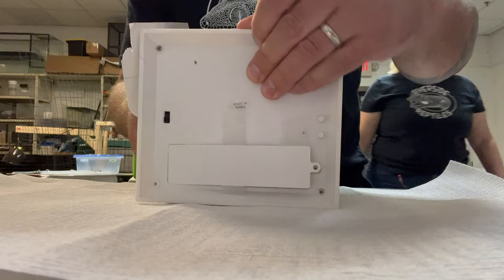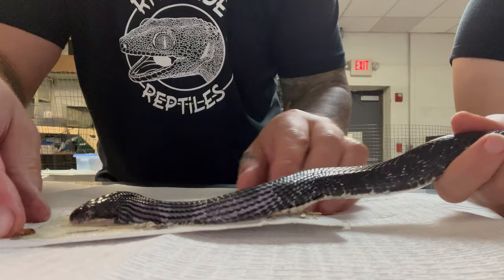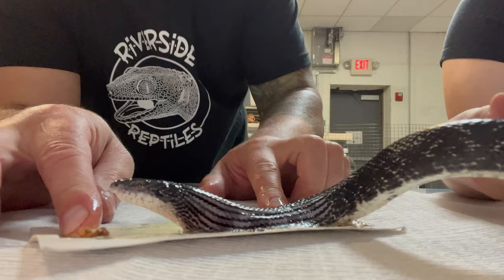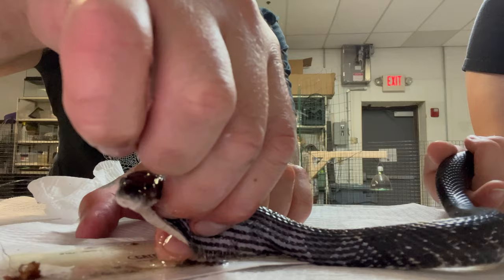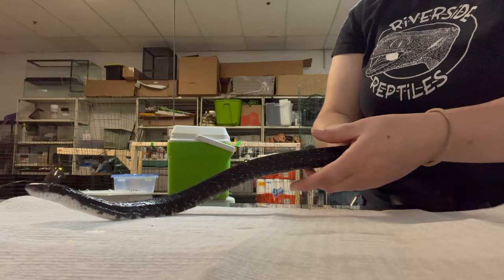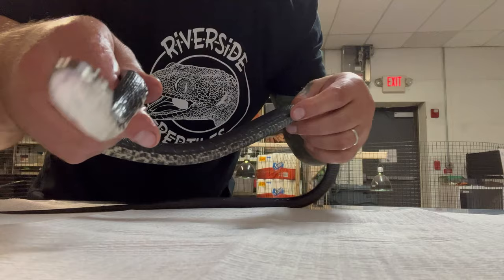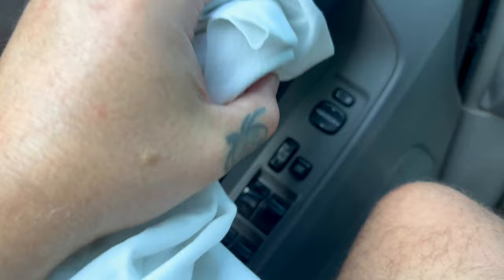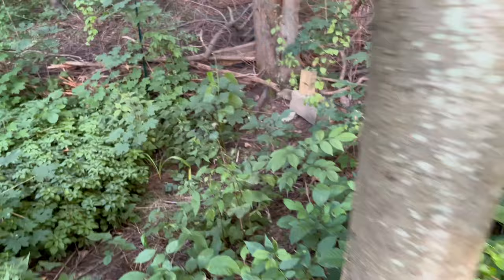How to remove a snake from a sticky glue mouse trap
In this video I will show you my method for freeing snakes from sticky glue mouse traps.